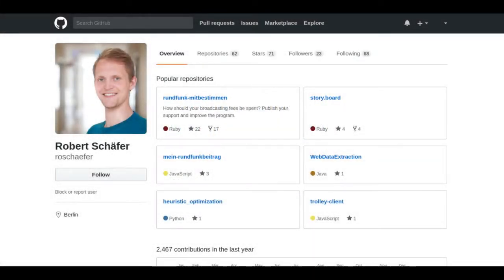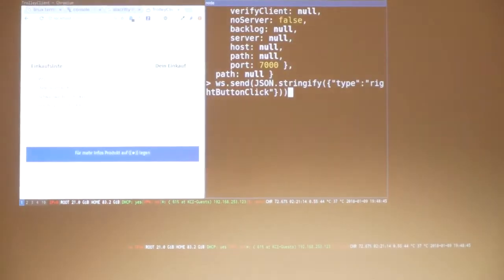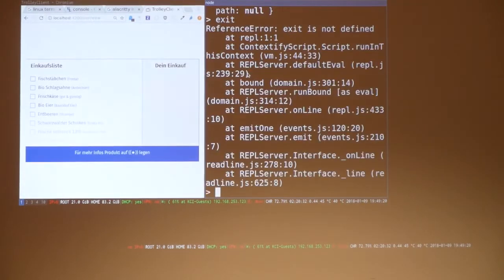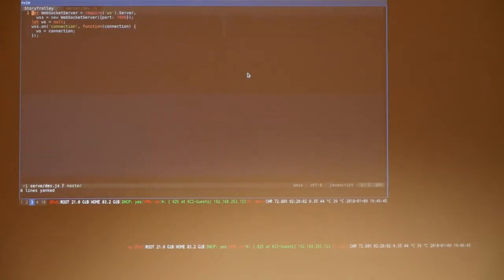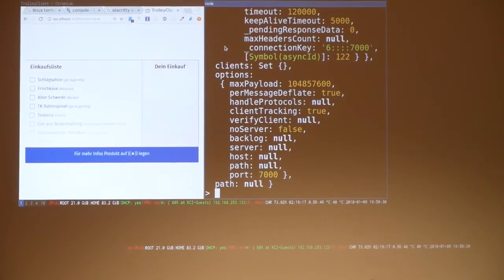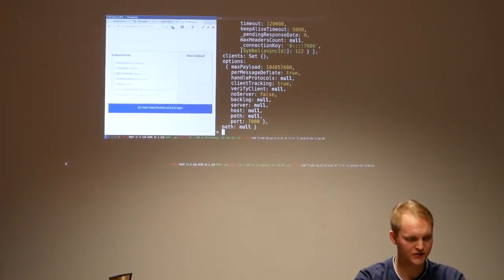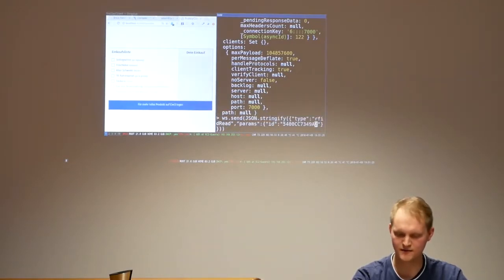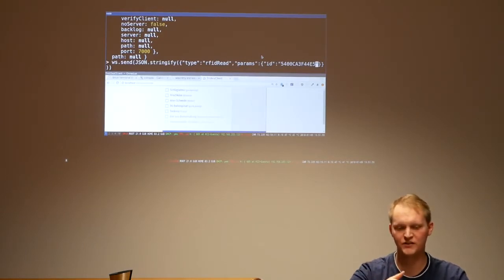Story-Trolley: Ember meets the IoT (2/2)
How to use Ember to build a smart shopping cart.